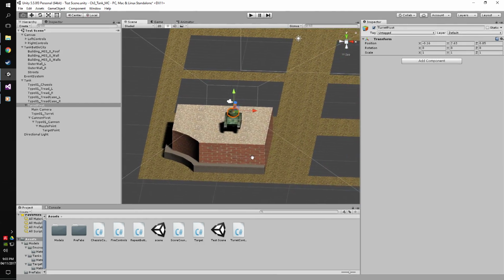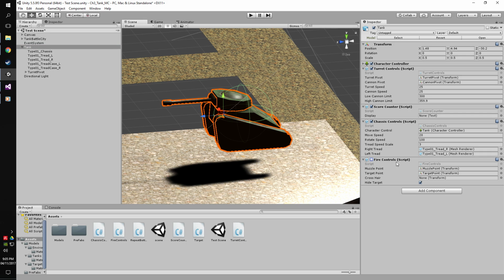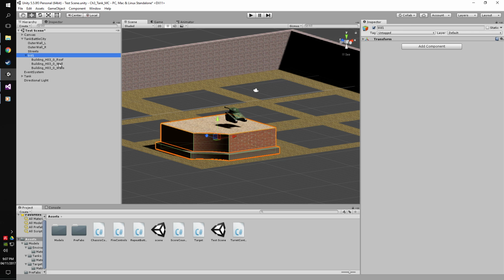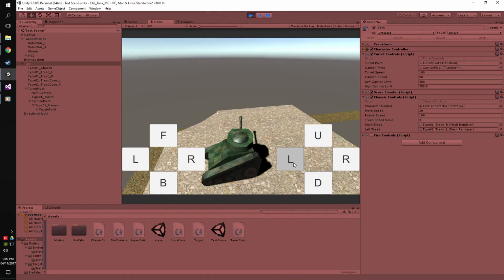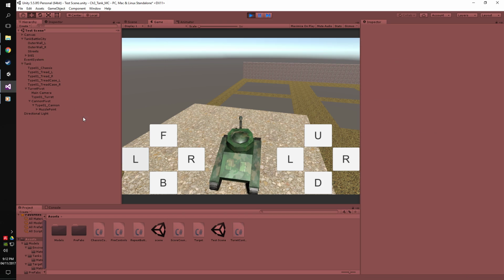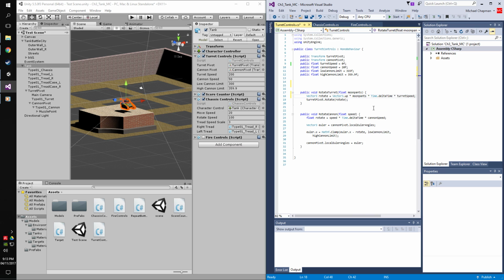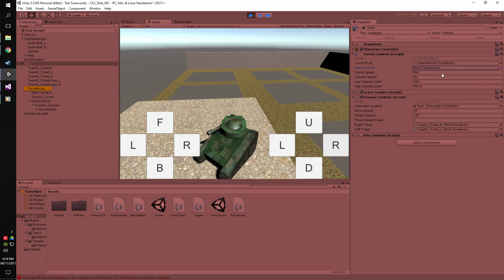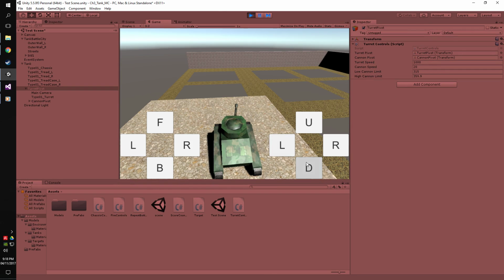I need a little help with my tank!